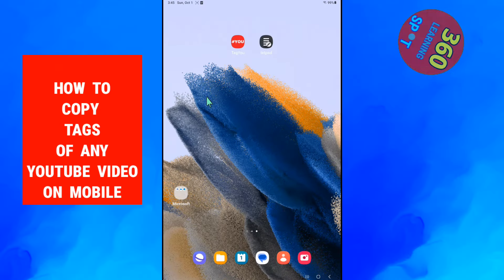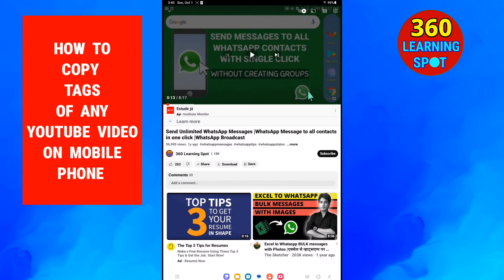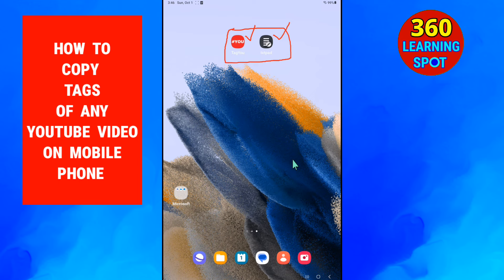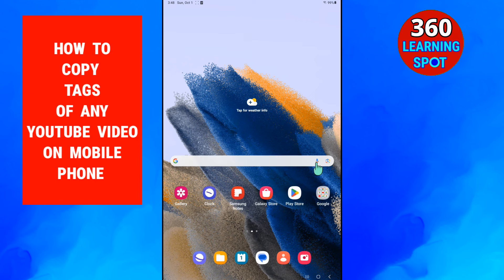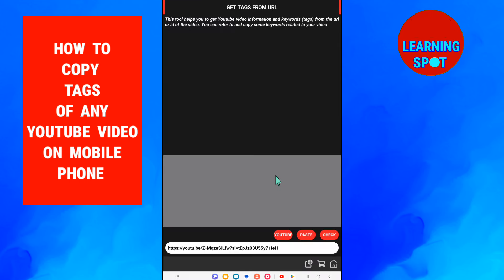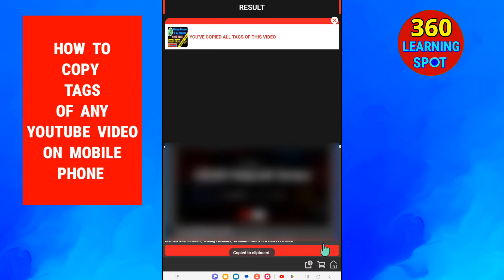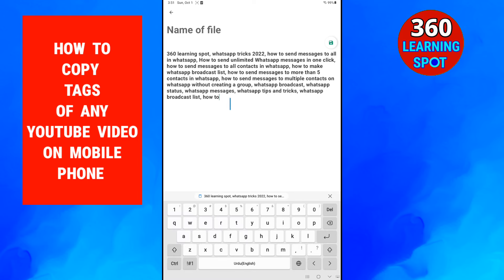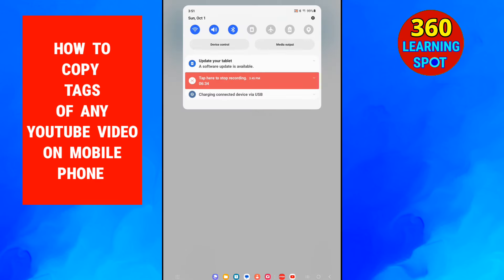How To Copy Tags of Any YouTube Video in Mobile Phone |Viral Tags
How To Copy Tags of Any YouTube Video in Mobile Phone |Copy YouTube Tags |YouTube Tags |Viral Tags |YouTube Video Tags
how to copy video tags on YouTube
how to copy tags on youtube
how to copy youtube tags in mobile
how to copy tags from another youtube video
how to copy tags from youtube video in android
how to copy tags from another video
360 learning spot .

Name of Owner – Dr. Tahir Nadeem